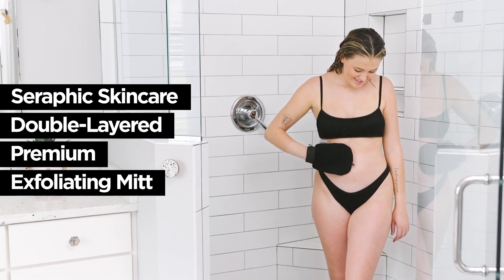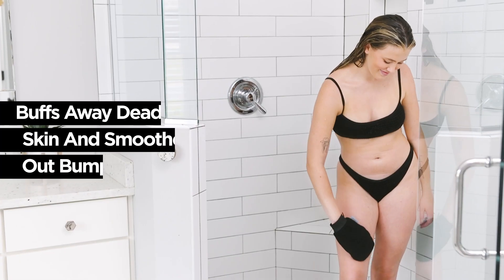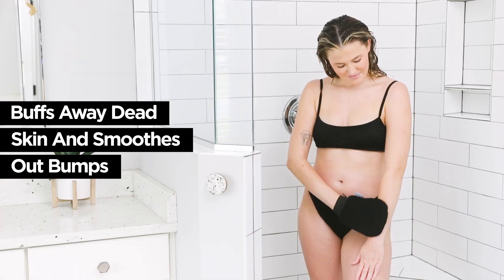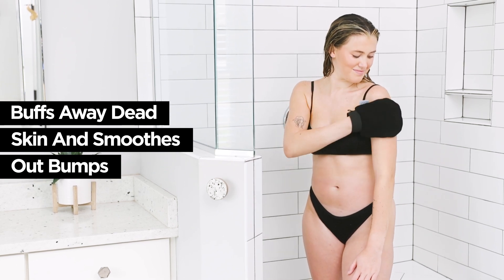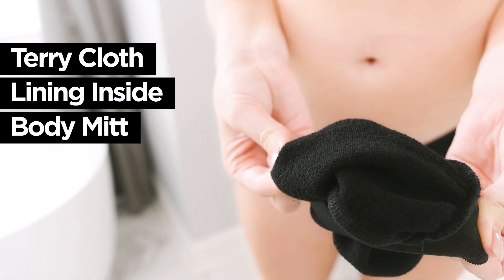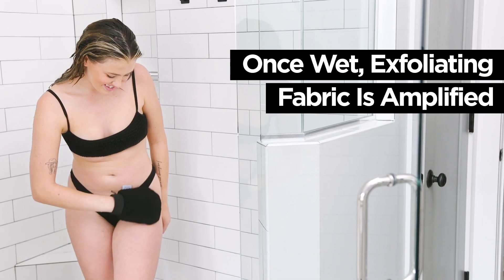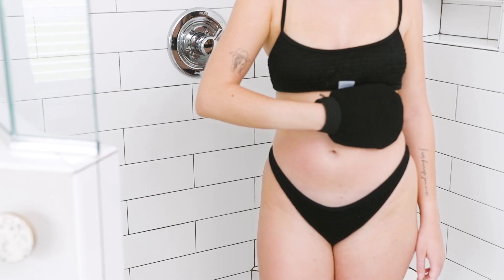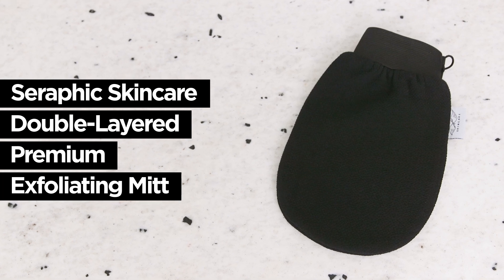Seraphic Skincare Double-Layered Premium Exfoliating Mitt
The Double-Layered Premium Exfoliating Mitt by Seraphic Skincare offers a luxurious, deep exfoliation experience. With a cushioned design and soft cloth inlay, this mitt provides consistent, effective exfoliation, revealing smoother, softer skin. It preps your skin for better absorption of moisturizers and body oils, enhancing their effectiveness. Perfect for removing dead skin and faded self-tanner, it helps achieve a streak-free tan. Made with durable materials and an ergonomic design, it features a terry cloth inner layer and viscose outer layer for maximum exfoliation. Treat yourself to a spa-like experience at home with Seraphic Skincare's exfoliating mitt!